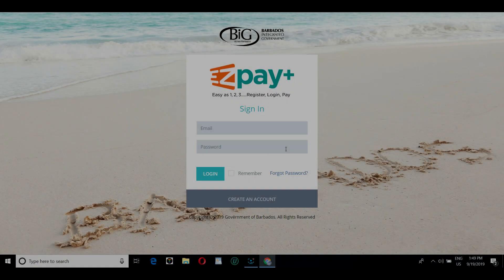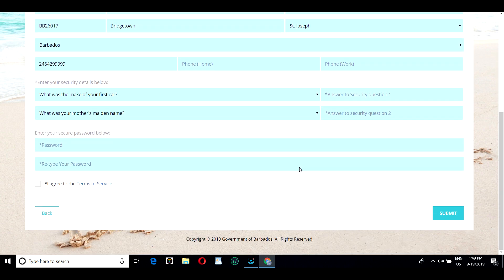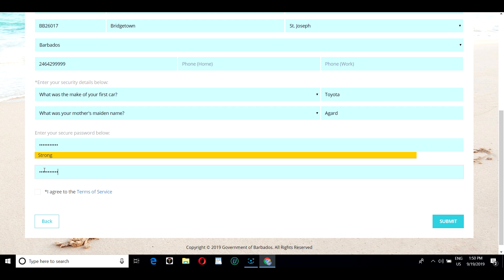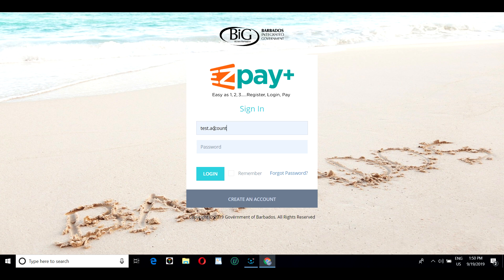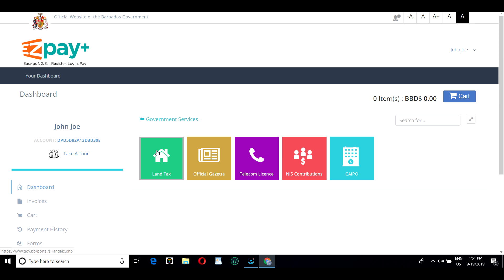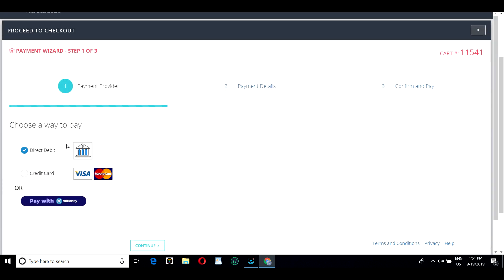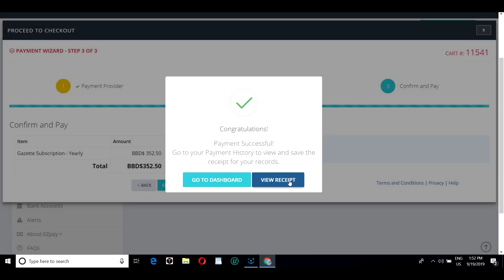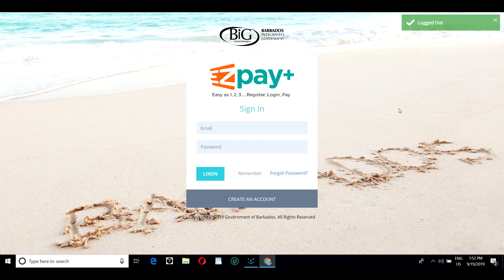How To Use EZpay Plus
This short video explains how to log in, register and pay on the EZpay Plus, the Government of Barbados' payment platform.

See more by visiting our website - gisbarbados.gov.bb or Facebook or see us on Instagram or hear us on Soundcloud

Make sure to subscribe to our channel so you will always be updated on Government Information and click the bell so you will be notified when a new video is uploaded.